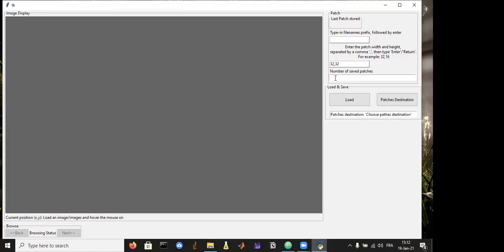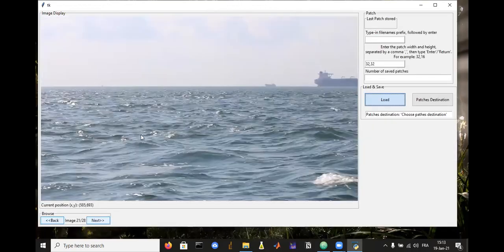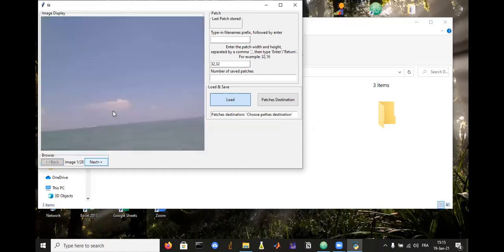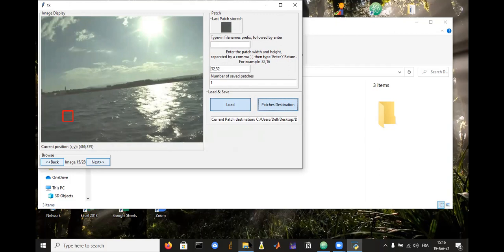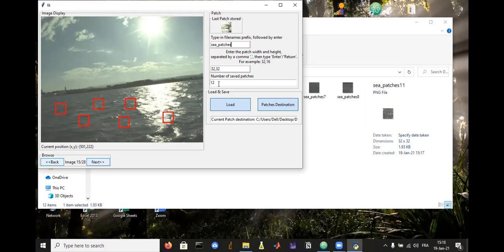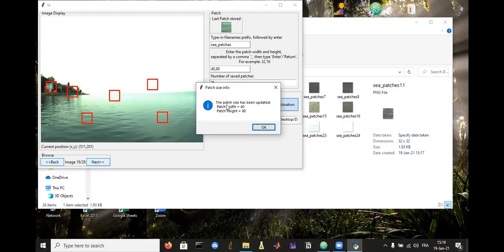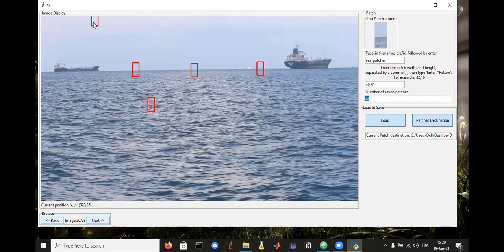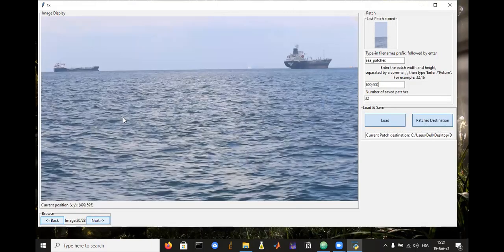Data Annotation App (Taking and annotating Patches/Crops from images)